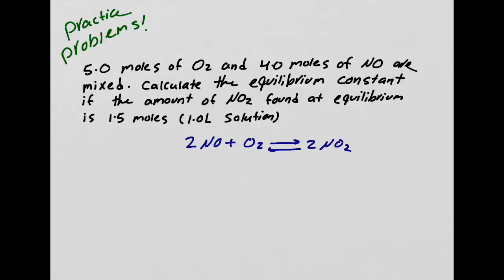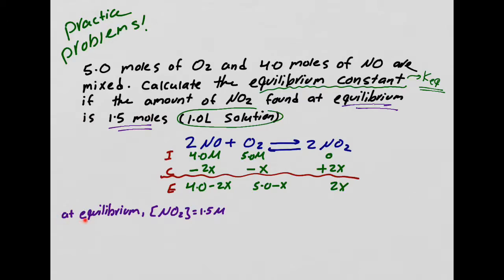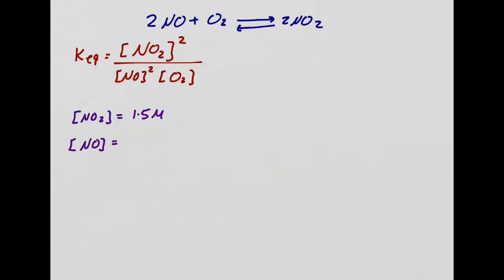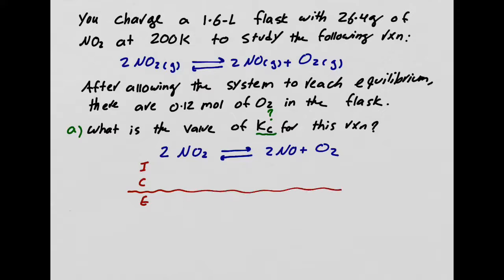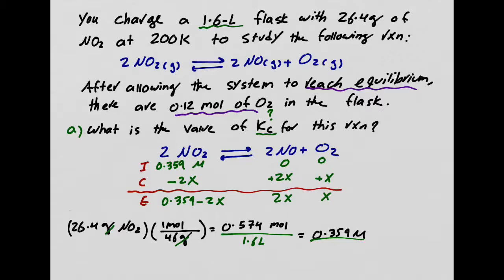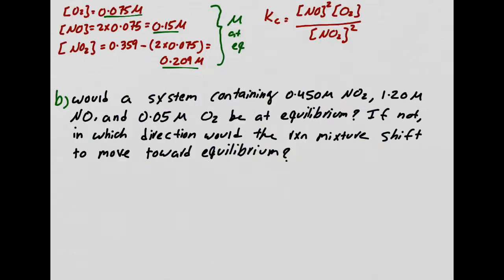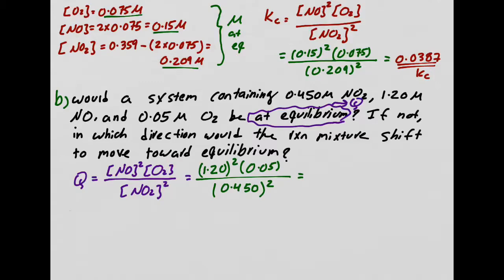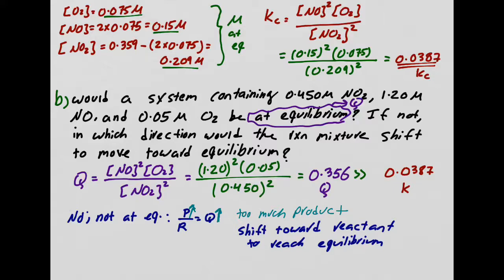Chem 1B-Lec 18-Equilibtrium Part 4 (Practice Problems)